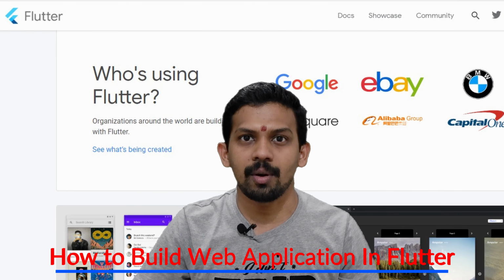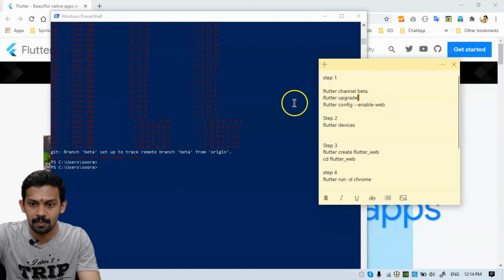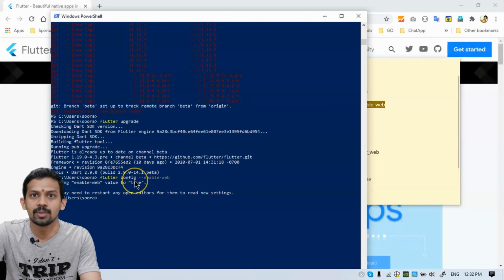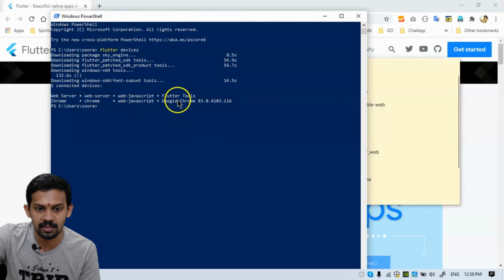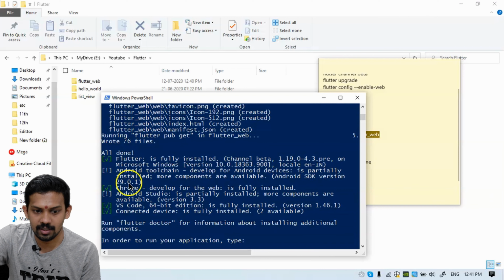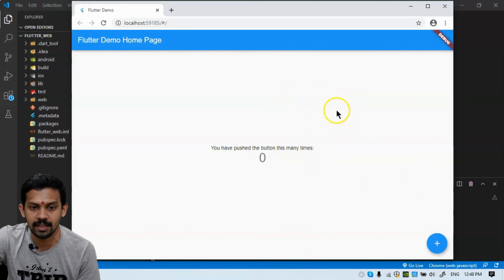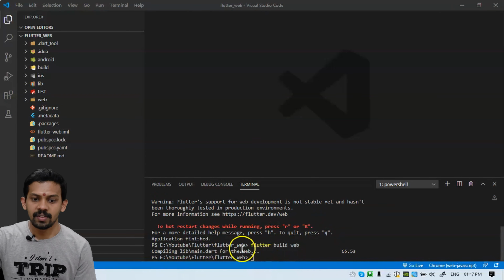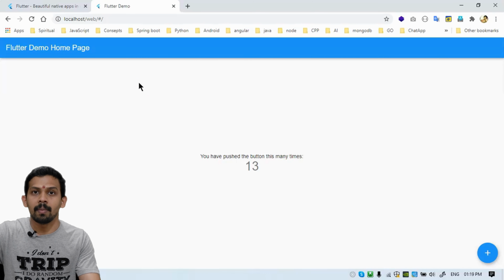How to Create Web Application In Flutter | Cross platform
in this video described about how to create web application in flutter. and this video is for beginners in flutter. So please consider this video like vise.